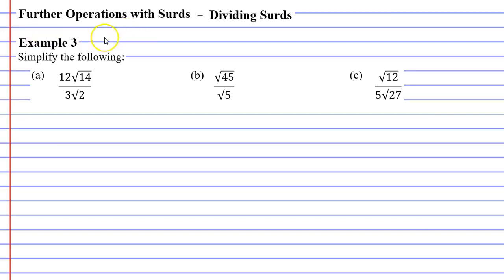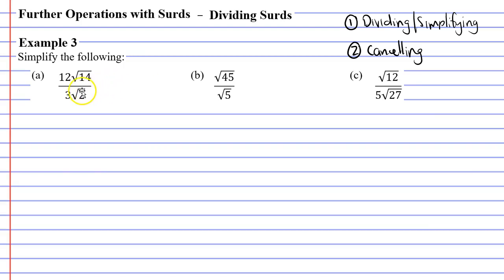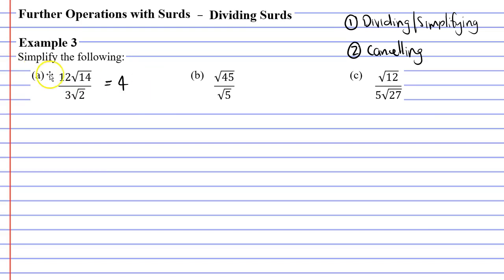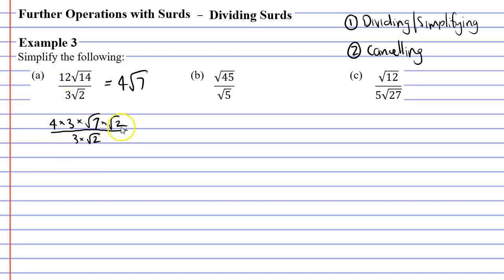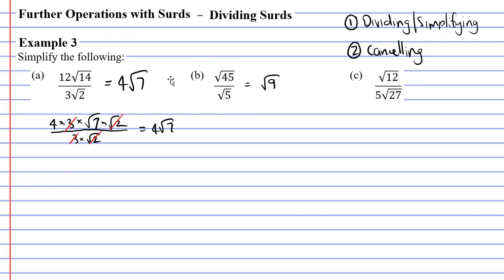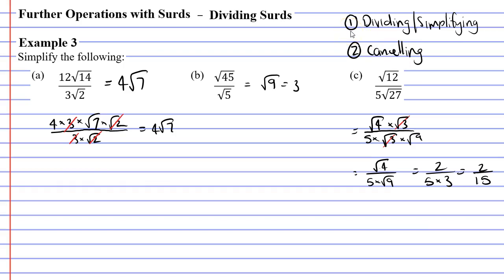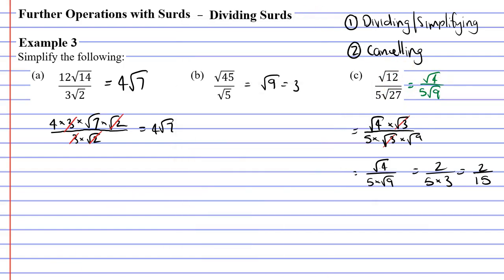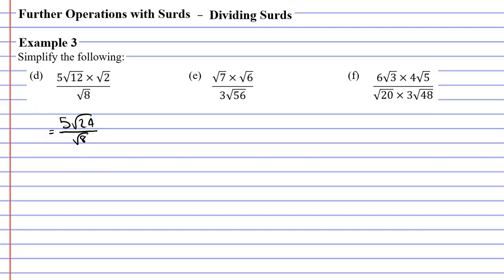2D Further Operations with Surds (3 of 3)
In this video we learn how to divide surds using two different methods. The first method involves dividing and simplifying fractions. The second method focuses on cancelling common factors.